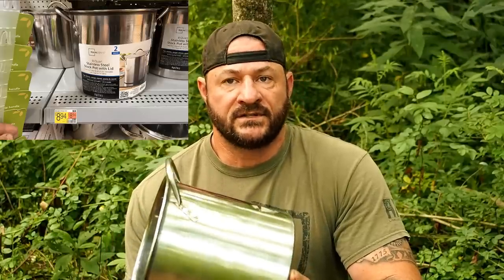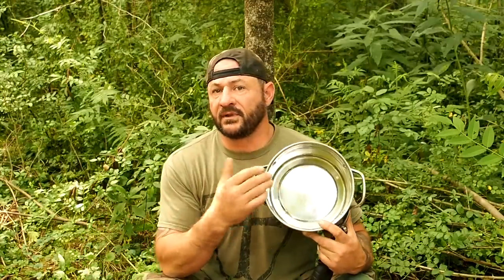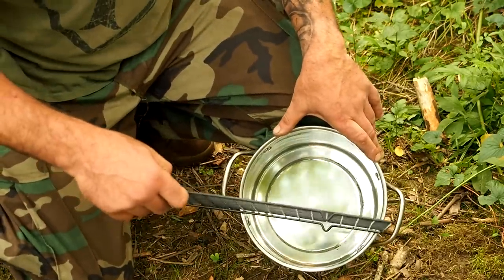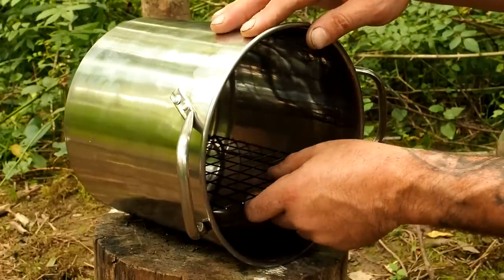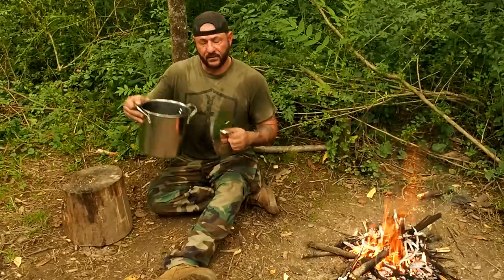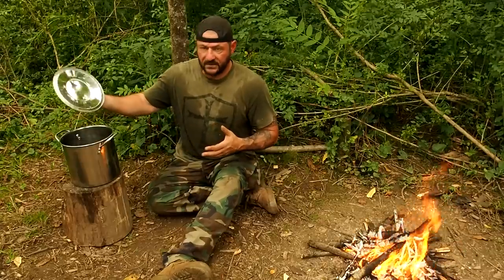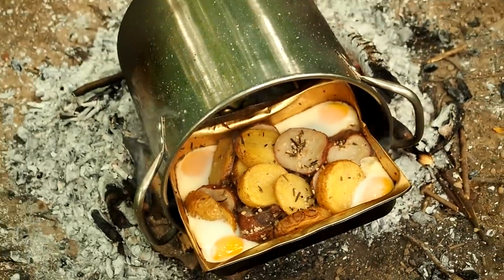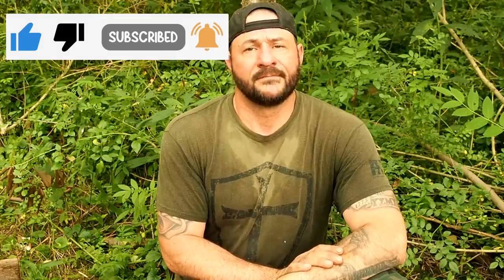Corporals Corner Mid-Week Video #14 The $13 DIY Bush Pot Oven for The Common Man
Looking To Save Money, Here is a Simple Project Designed for Just That.